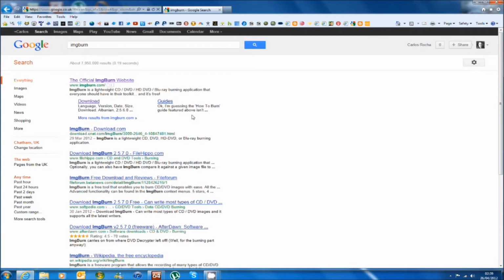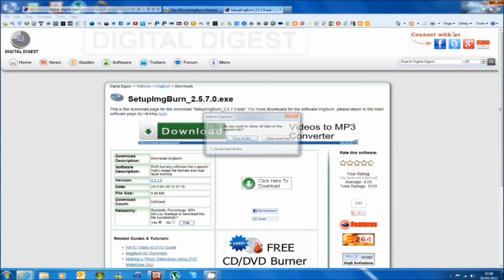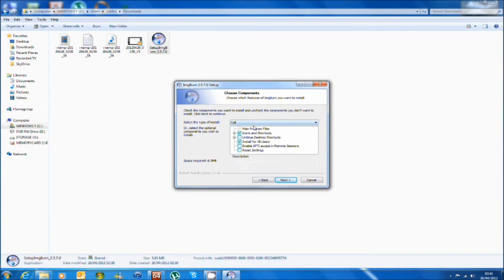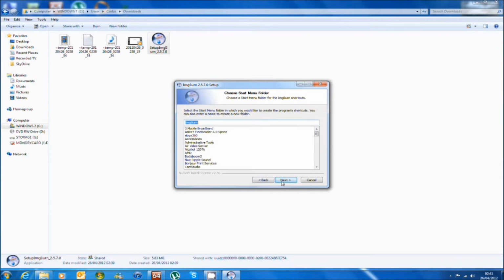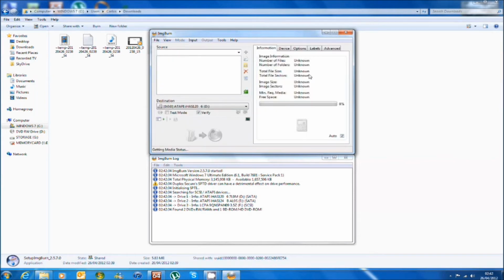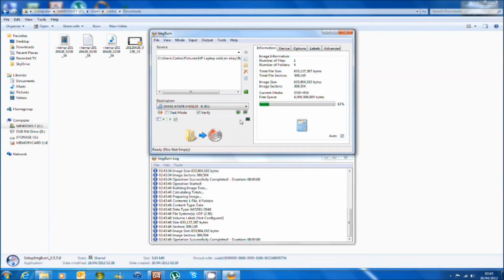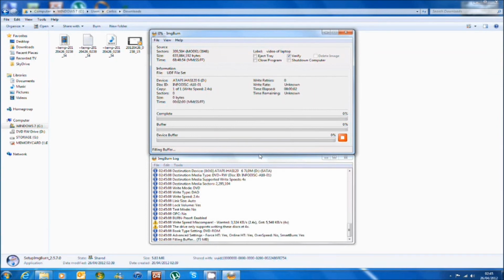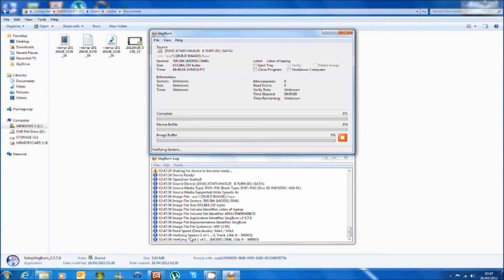How to Burn Files to DVD or CD, Free. Detailed Tutorial for Dummies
This is my detailed tutorial explaining the process of burning files to a cd or dvd with free burning software. This is ideal for people that do not know what the process involves from downloading the software to the files being on the disc.

Titled "Fire Up! 720p".
Edited and customised by me in After Effects CS5.

demonknight9.blogspot.co.uk